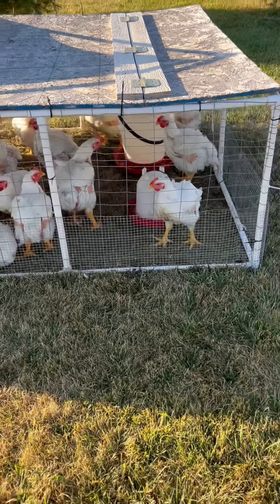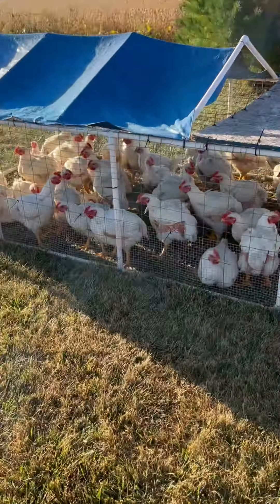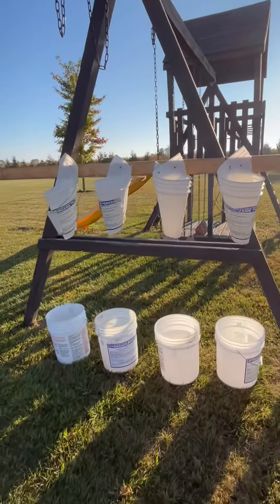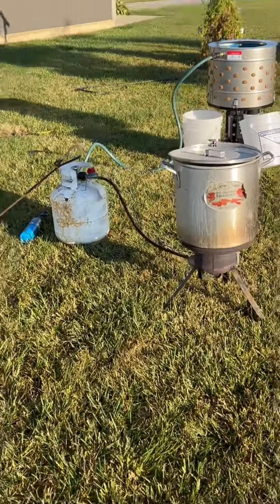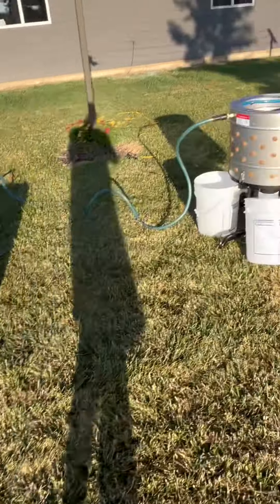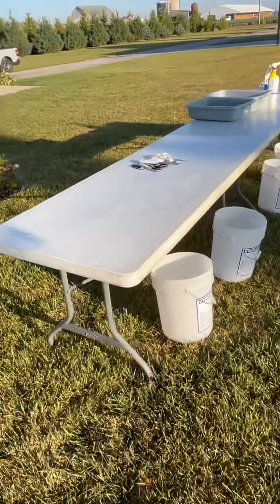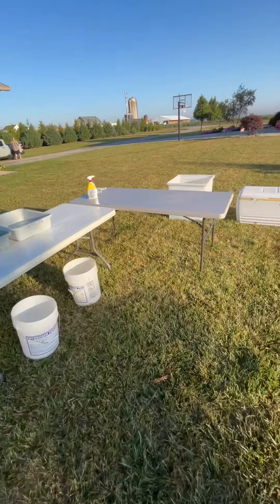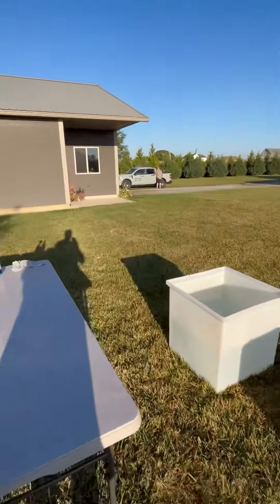Chicken Butchering Day!